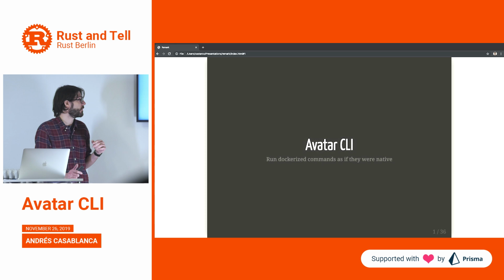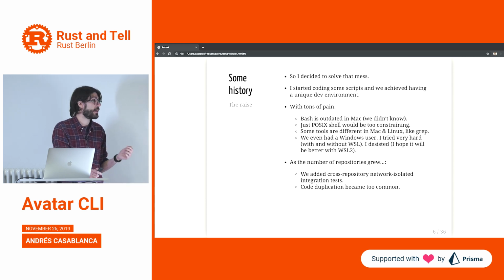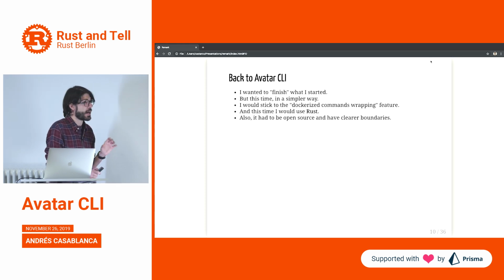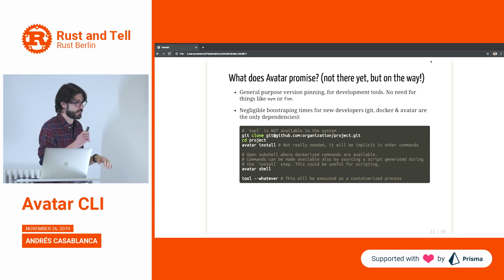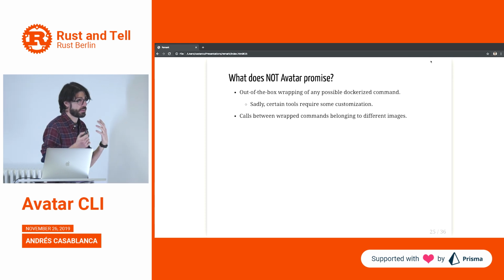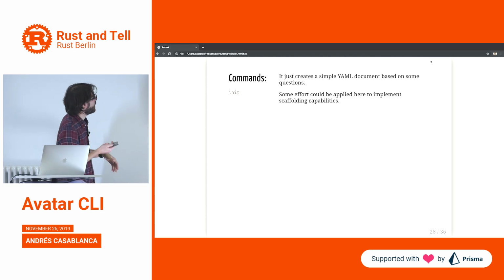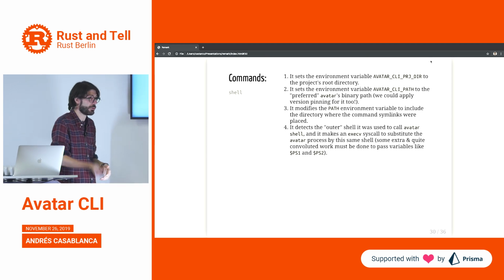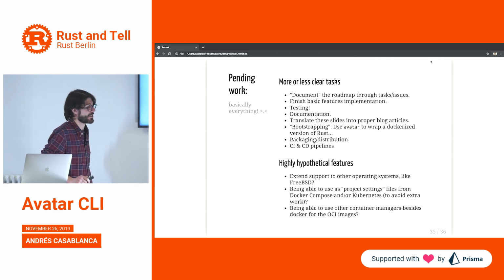Avatar CLI — Andrés Casablanca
An outline of the reasons for the creation of a new tool, Avatar CLI, made to manage containerized CLI tools and written in Rust, and its internal design.